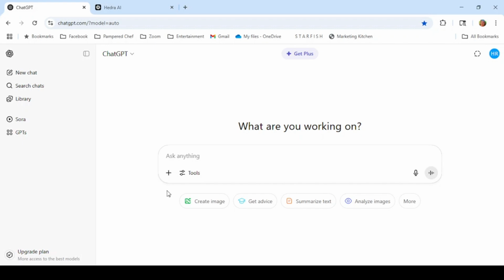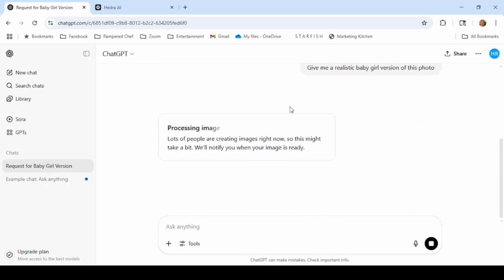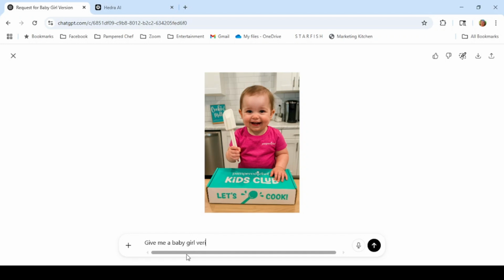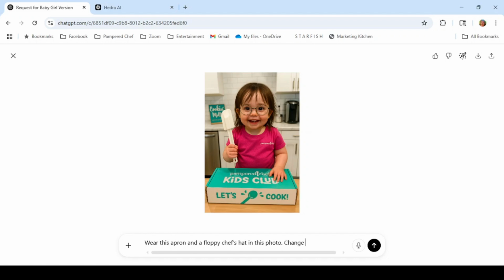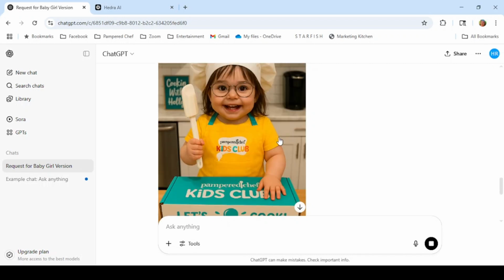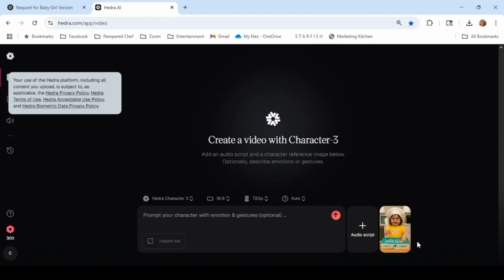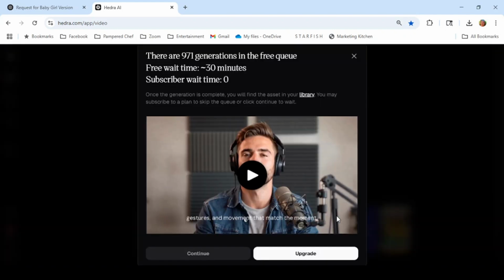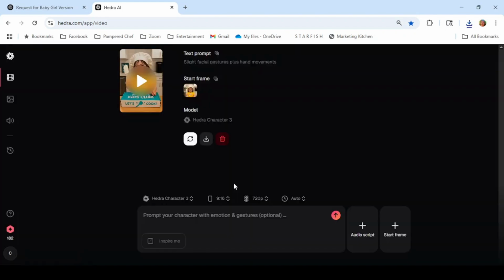How To Make A Baby AI Video From Your Own Photo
In this step-by-step tutorial, I’ll show you how to create a Free Talking Baby AI Video from your own photo. Easy and fun way for podcasters, influencers, social media sellers or anyone who to share content using AI.

I use this to share my Pampered Chef products and tips!